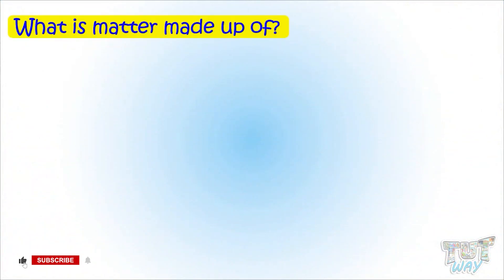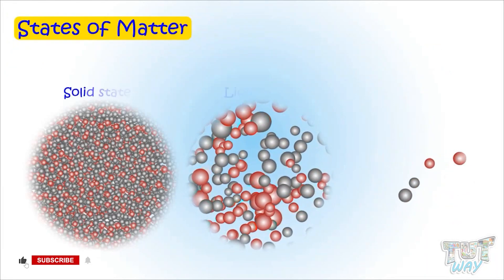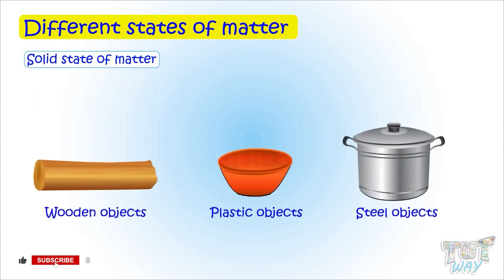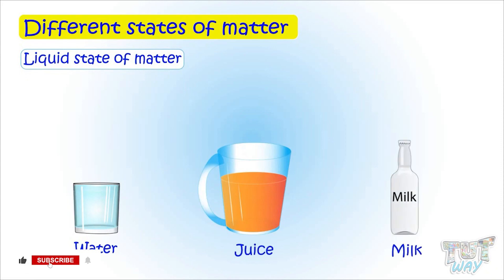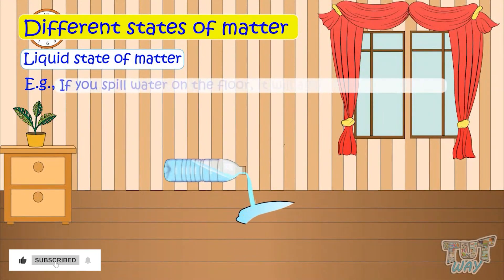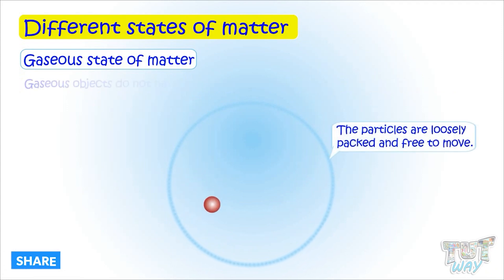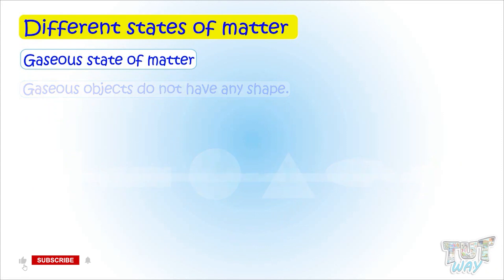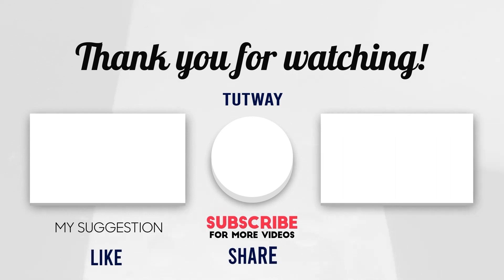Matter | States of Matter | Properties of Different States of Matter | Science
Matter-(Part-2) | Properties of different states of matter | Science | Grade-4,5
This educational video explains about Matter. This will help them a lot in their daily routine.
Topics Covered:
Matter
Different states of matter